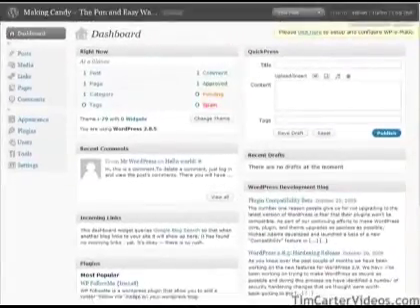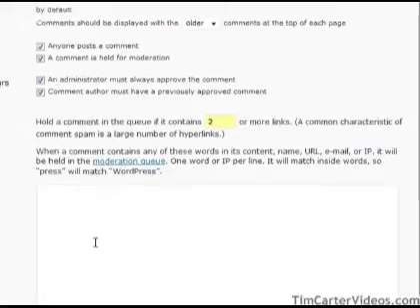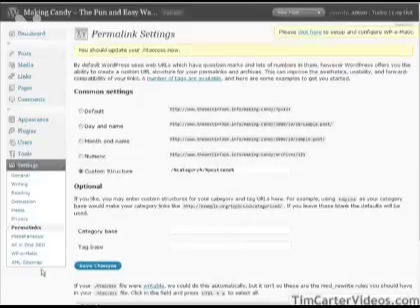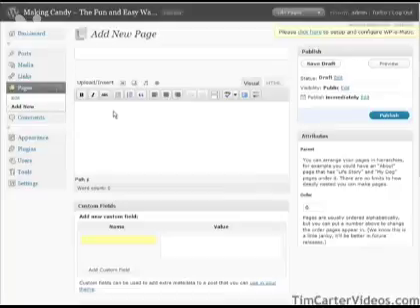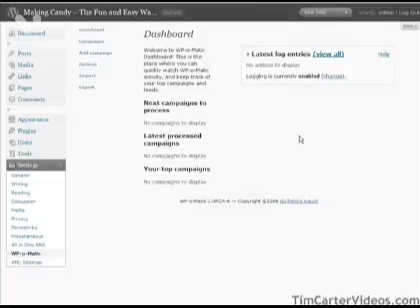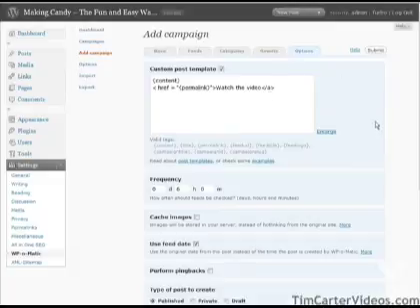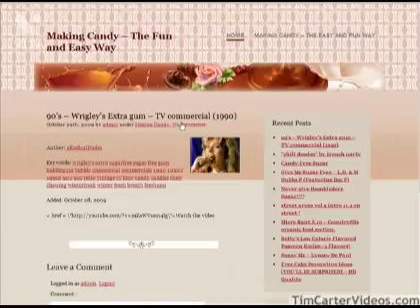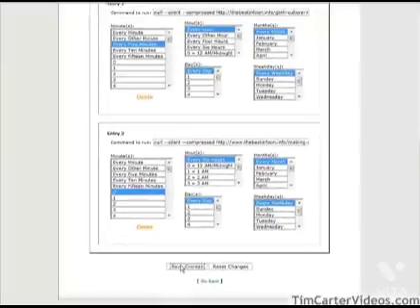Make Money from Blogging ### part - 2 ##courses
About Course: 100% FREE, but amazing ideas, Blogging. Free video course.